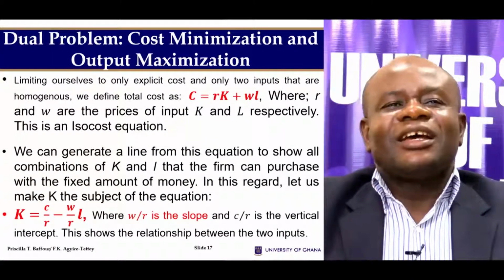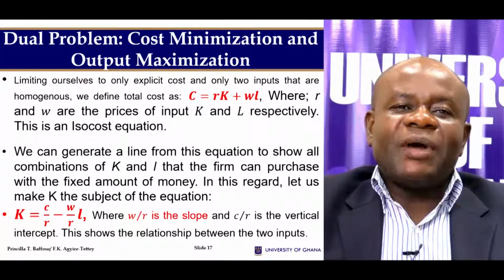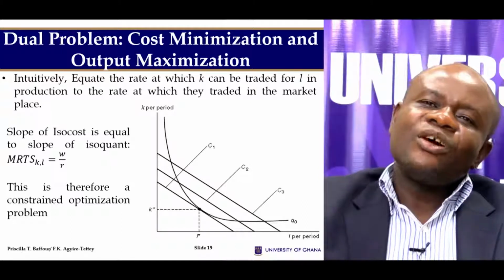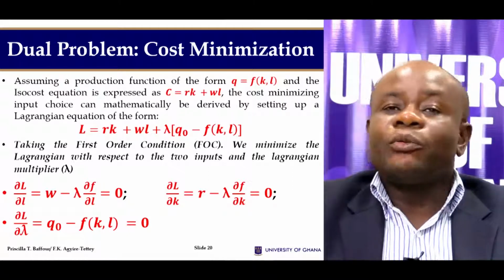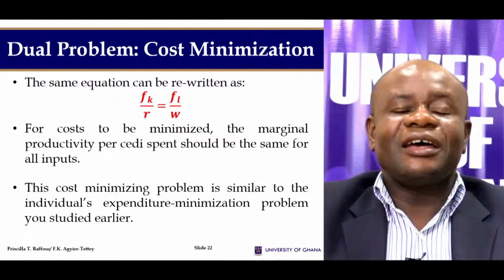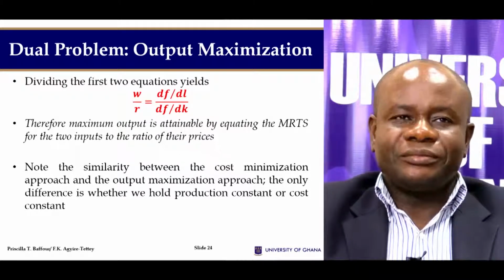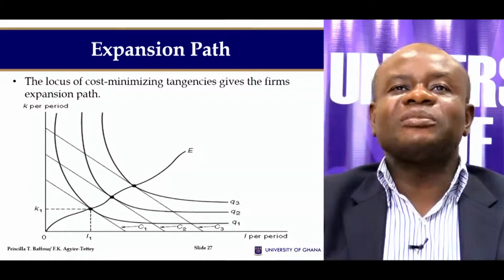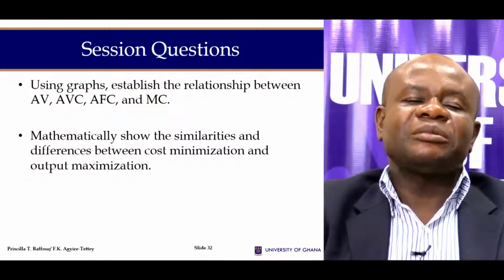University of Ghana - Distance Education Video Channel